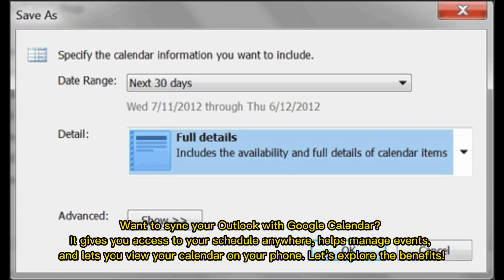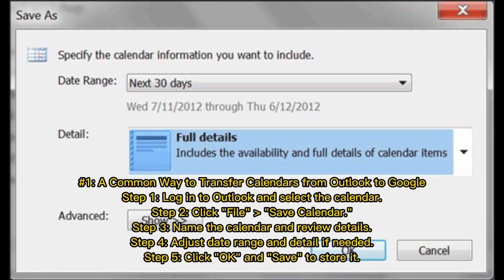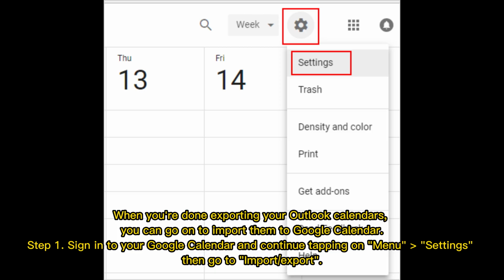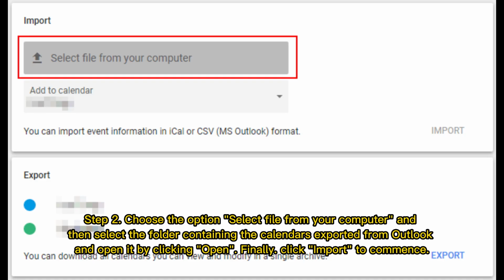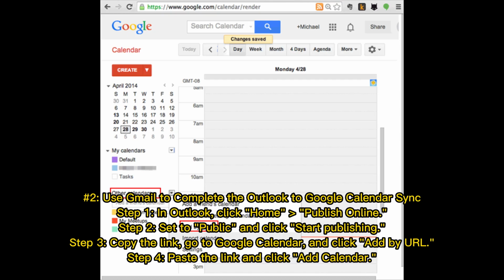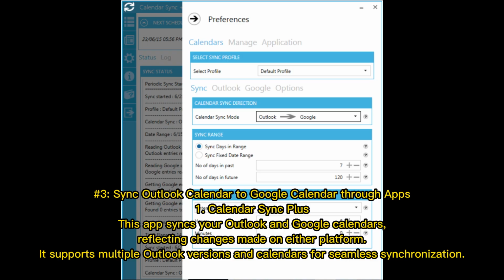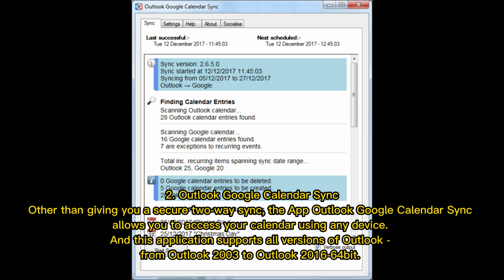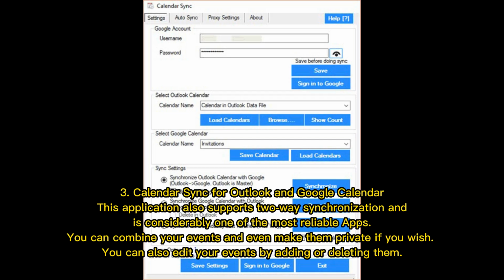Easy Guide about Outlook to Google Calendar Sync [3 Specific Ways]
From this ultimate Outlook to Google Calendar sync tutorial, you will learn several effective ways to sync calendars from Outlook to Google. Just learn the approaches right now.

00:00 Start
00:15 #1: A Common Way to Transfer Calendars from Outlook to Google
01:09 #2: Use Gmail to Complete the Outlook to Google Calendar Sync
01:35 #3: Sync Outlook Calendar to Google Calendar through Apps